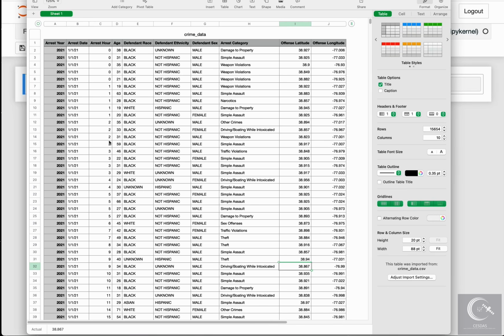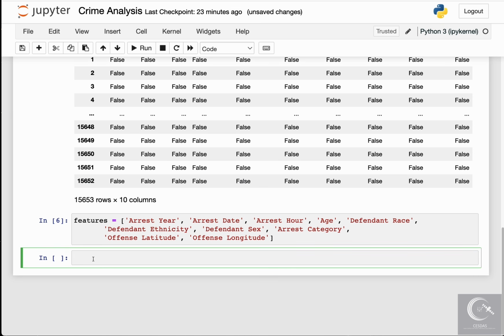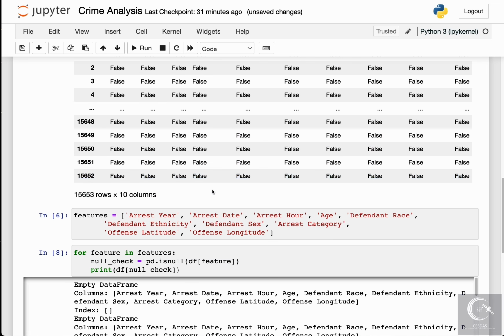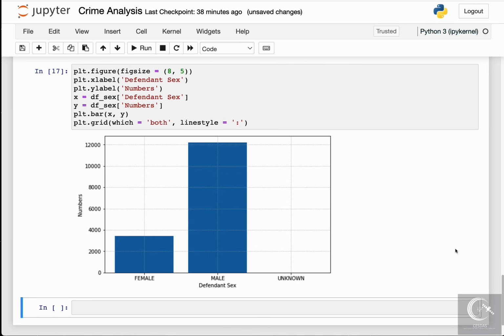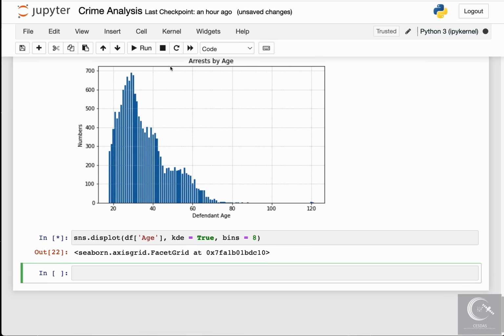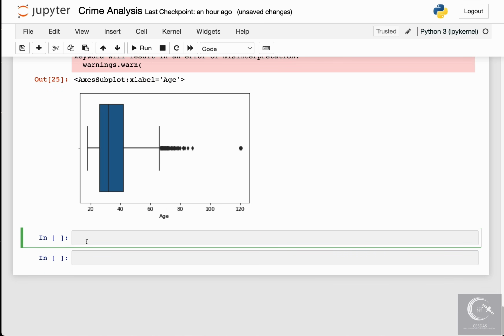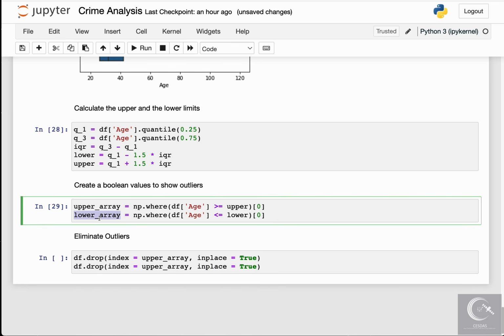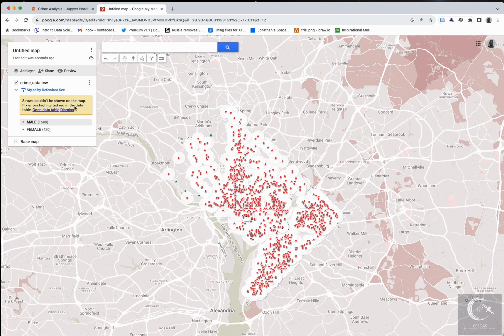Data Science for crime analysis project using python pandas - Outlier and Anomaly detection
The main obejcetive of this project is to analyze the crime data to probe common problems in data analysis and science. It focuses on.
1. Anomaly/Outlier detection using boxplots.
2. Removing outliers in a dataset.
The data used in the project can be found